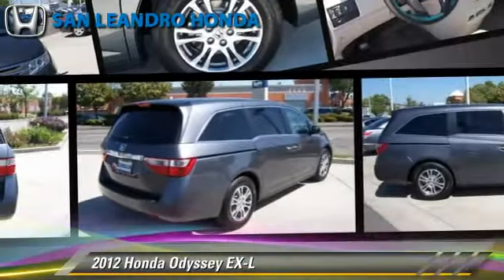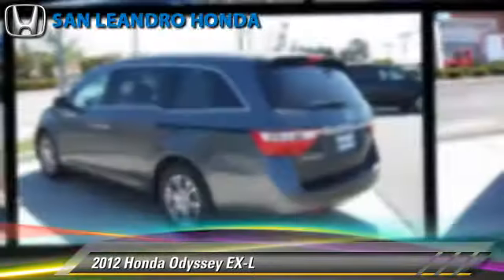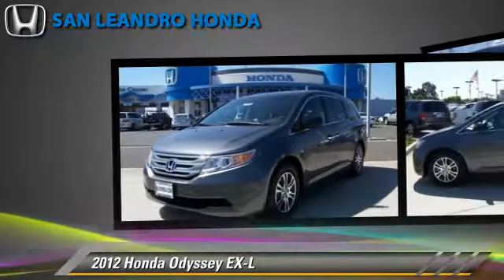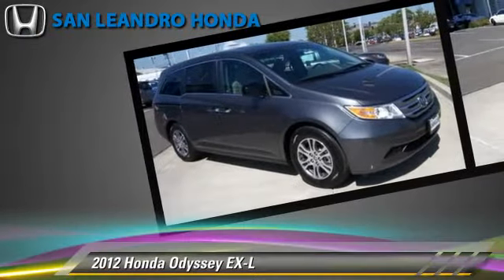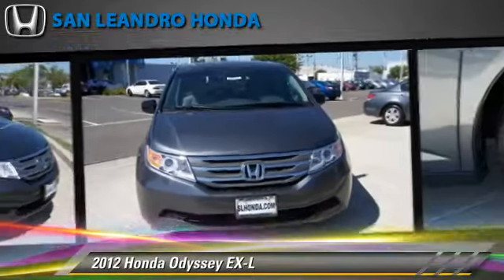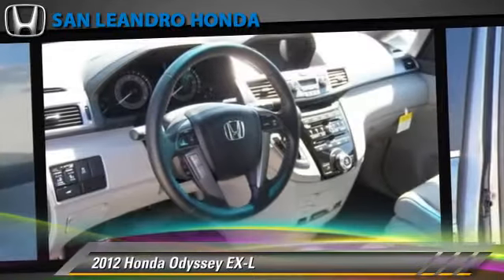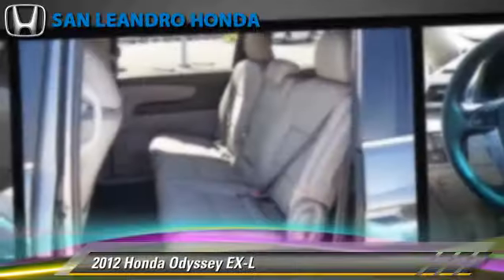Local Used Honda Cars for in Hayward and Union City Ca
[DFIN:2:2317215:I:52256082:d31ba405292b4b88029afc9ea0930c6c]